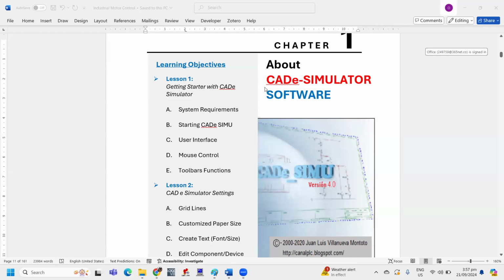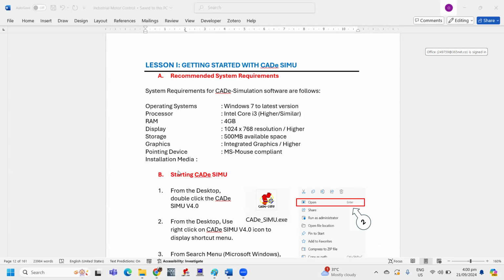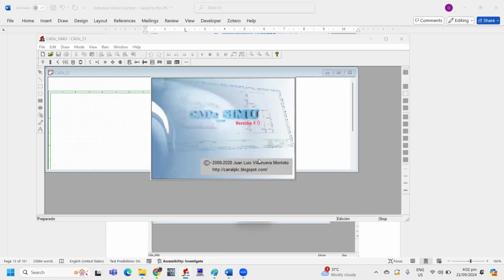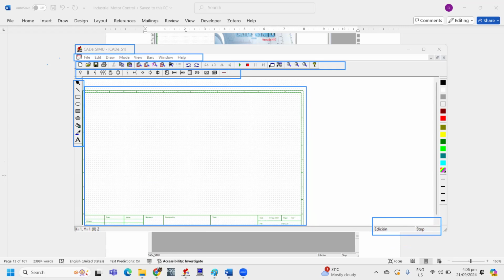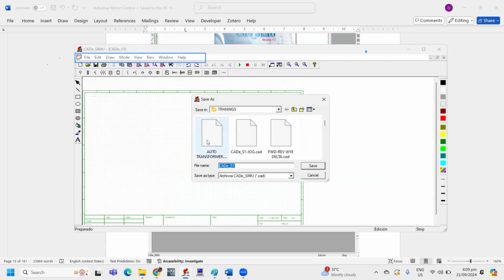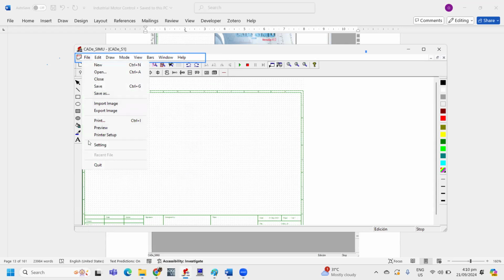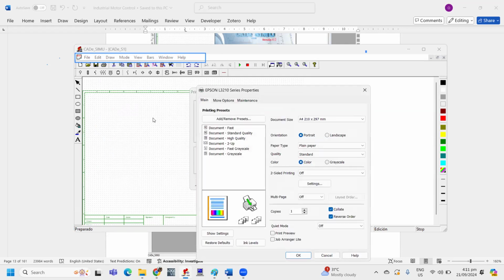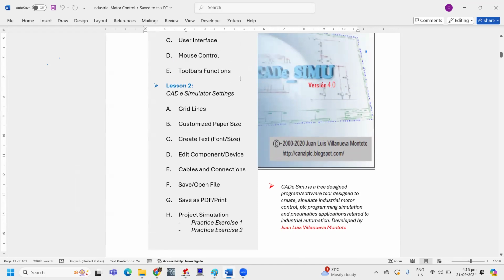About CADe SIMU_English Version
About CADe SIMU
A. System Requirements
B. Starting CADe SIMU
C. User Interface
D. Mouse Control
E. Toolbars Functions